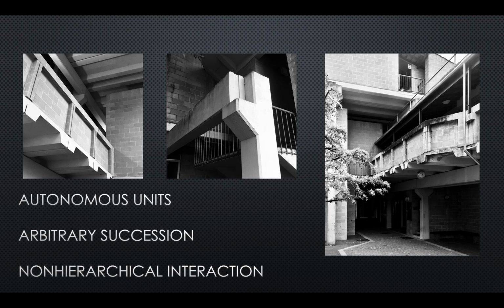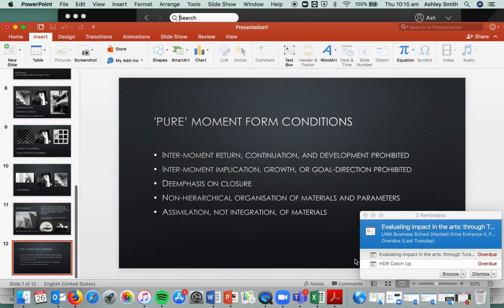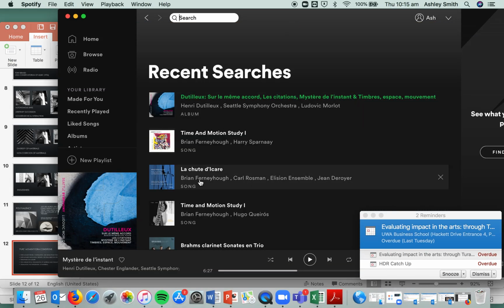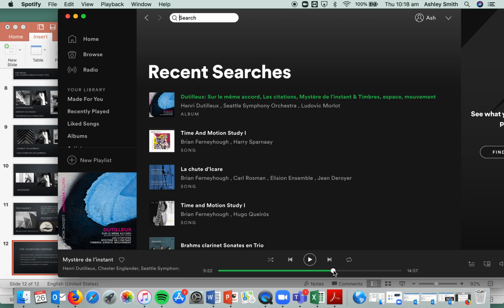Moment Form Brief Introduction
An introduction to Stockhausen's concept of moment form